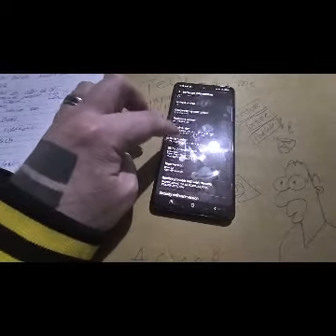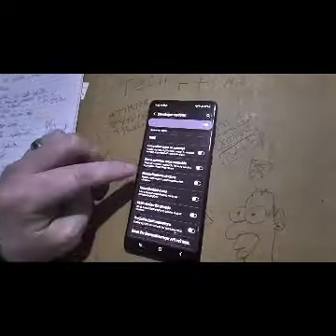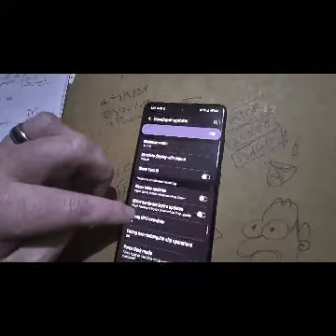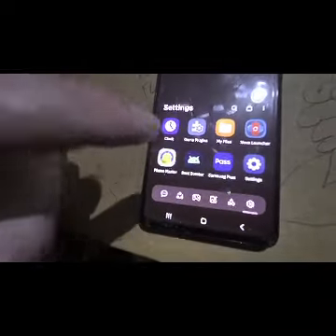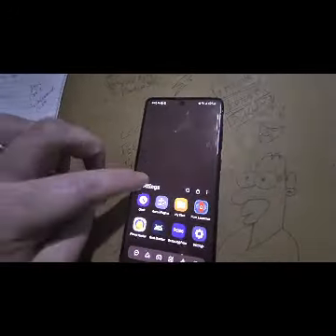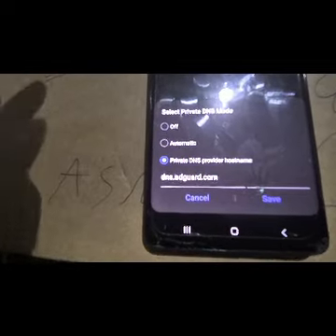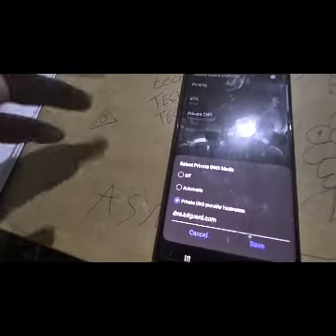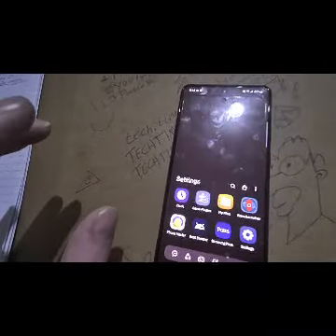FIXING BROKEN PHONES TECH TIME ASMR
🌟 Welcome to TECH TIME ASMR! 🌟

Dive into the soothing world of technology with us as we explore home phone repairs, phone diagnostics, and mind-boggling phone hacks. Whether you’re a tech novice or a seasoned pro, our ASMR-style videos will have you feeling relaxed while learning the ins and outs of your beloved gadgets.

- **Home Phone Repairs**: Easy-to-follow tutorials to get your devices back in shape.
- **Phone Diagnostics**: Tips and tricks to troubleshoot common issues.
- **Phone Hacks**: Discover little-known features and shortcuts to enhance your phone experience.

Join our tech-savvy community and transform the way you interact with your devices.

Your feedback and engagement help us grow and tailor content just for you!